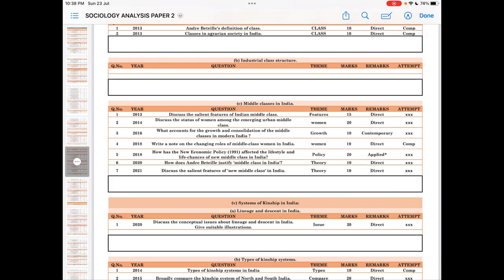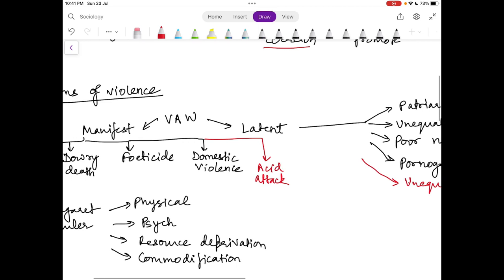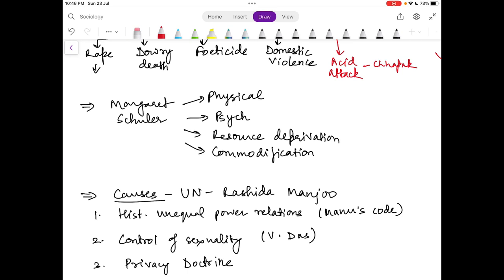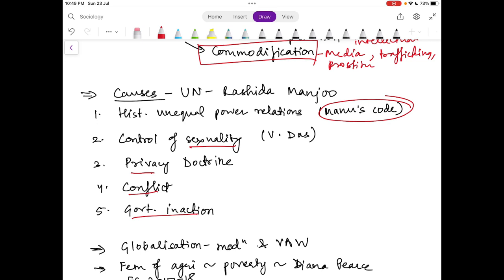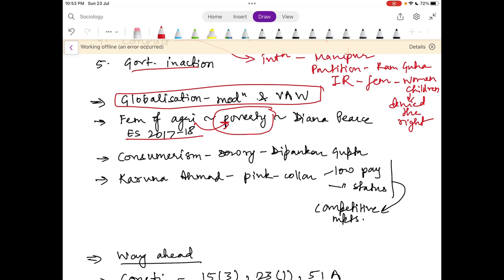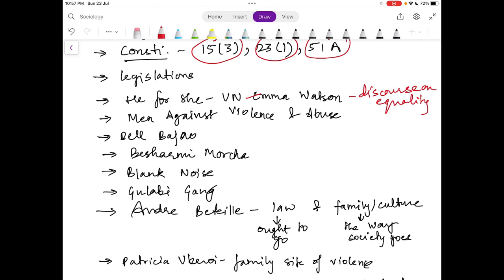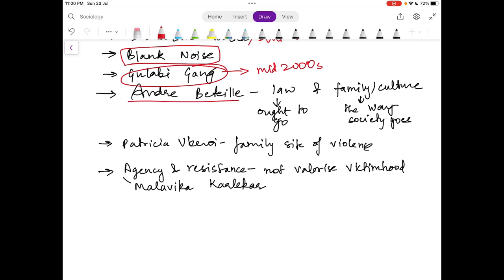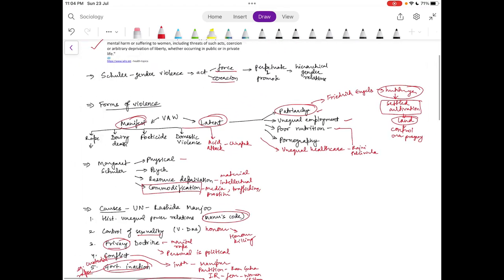Violence Against Women| Section C Sociology Paper 2 sociology mains ias upsc ips #2023